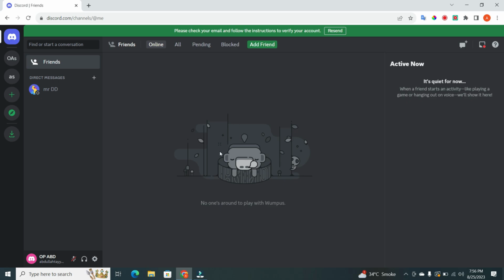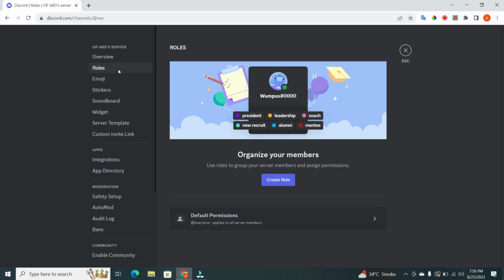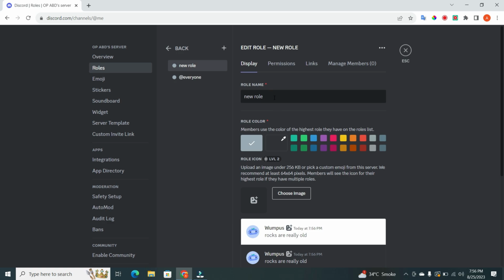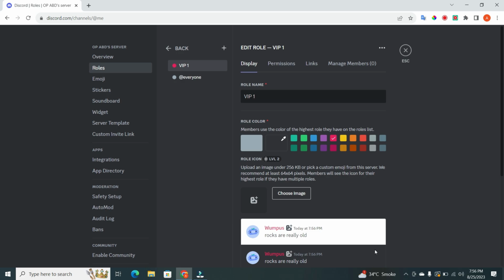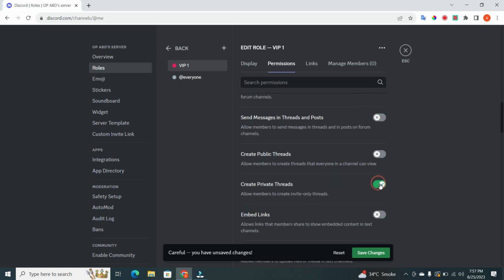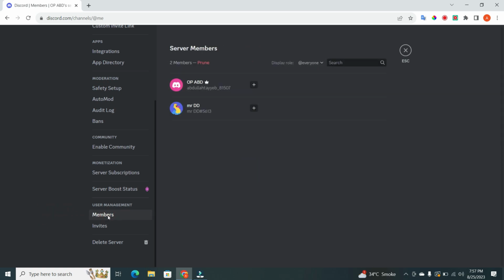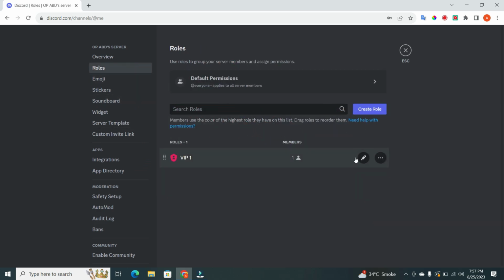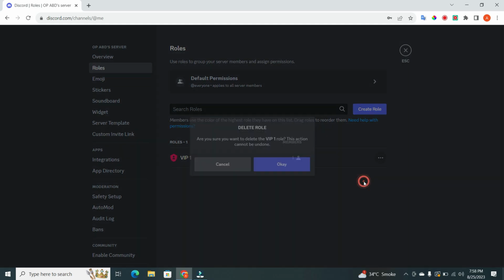How to Make Roles on Discord - Quick & Easy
Elevate your Discord server management with our tutorial on 'How to Make Roles on Discord'. In this step-by-step guide, we'll show you how to create and customize roles to effectively organize and manage your server members.

Effortless Role Creation:
Learn how to navigate Discord's server settings and seamlessly create roles that suit your server's needs. Our tutorial empowers you to establish a structured hierarchy for your members.

Step-by-Step Guide:
Navigate the role creation process with confidence as we guide you through each stage. From accessing server settings to defining role permissions, we've got you covered.

Organize Your Community:
Discover how creating roles in Discord enhances your server's organization and community engagement. We'll show you how to assign roles based on interests, responsibilities, and more.

For Discord Server Administrators:
Whether you're an experienced server administrator or new to the role, our tutorial caters to everyone looking to optimize their server management.

Efficient Member Management:
Join us in this tutorial on how to make roles on Discord. Watch our video now and gain the ability to confidently create and manage roles to enhance your server.

Smart Community Interaction:
Unlock the potential of role customization. Our tutorial covers the tools and steps necessary for successfully creating roles, helping you master this crucial aspect of server management.

Practical Examples and Tips:
Explore real-world examples and practical tips that showcase the versatility of role creation. Ensure that your server's structure aligns with your community's needs.

Enhance Engagement with Reaction Roles:
Discover the added benefit of creating reaction roles. Our tutorial covers how to set up reaction roles in Discord, allowing members to interact with your server's content.

Join us as we dive into the world of role management on Discord. Watch our video now and embark on a journey to effectively organize and engage your server members through well-defined roles and interactive reaction roles.

If my videos helped you, please consider sending me a tip instead!